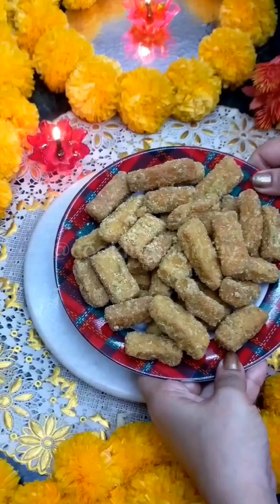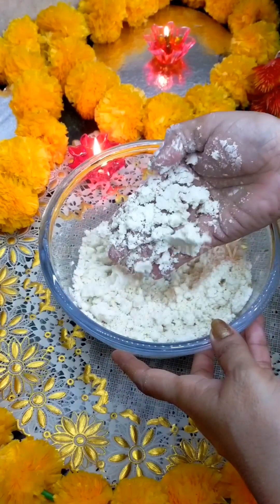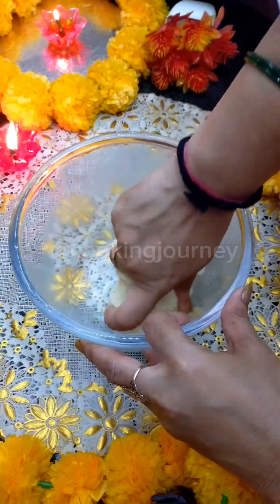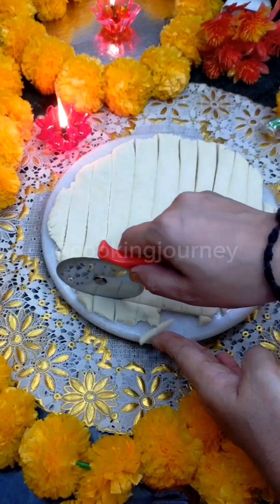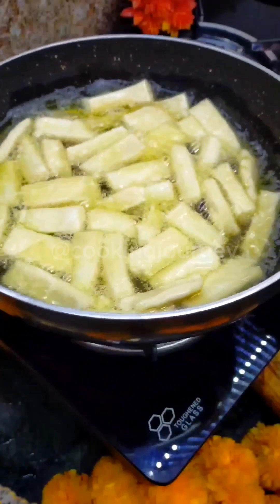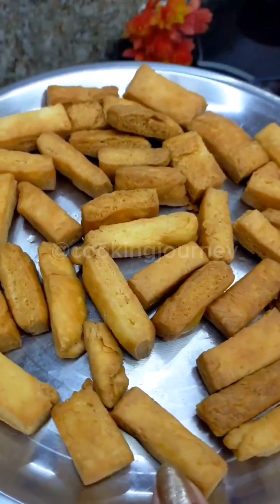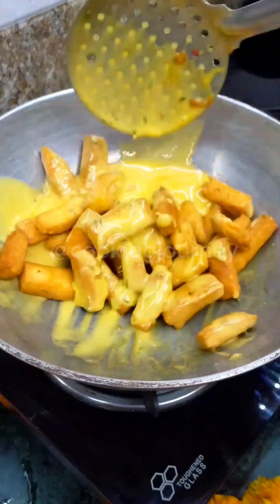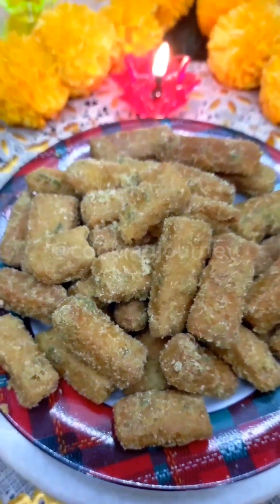ऐसे बनाते हैं हलवाई गुड़ पारे || Gud pare recipe || Gur ke pare || jaggery coated pare recipe